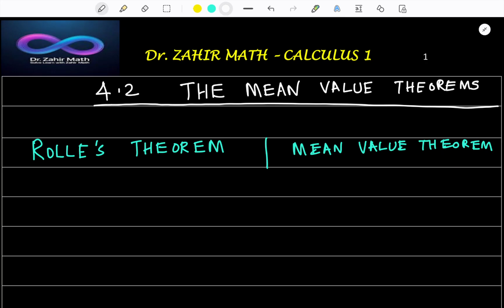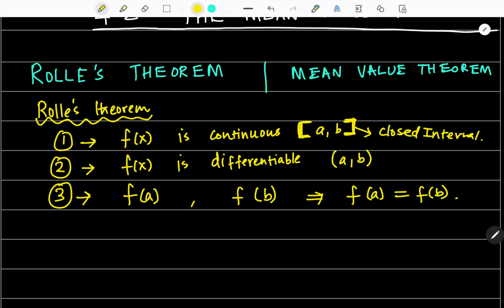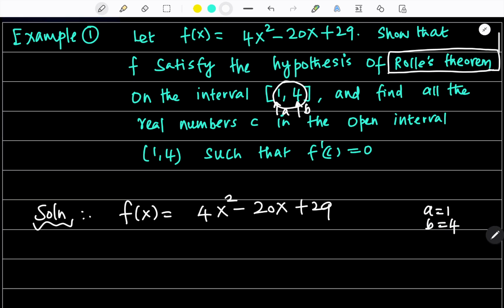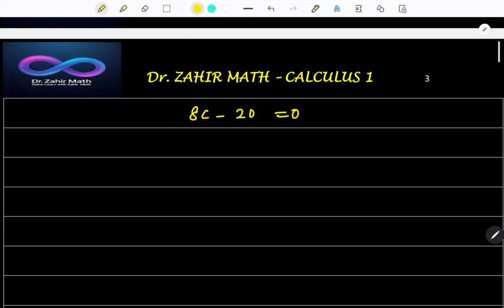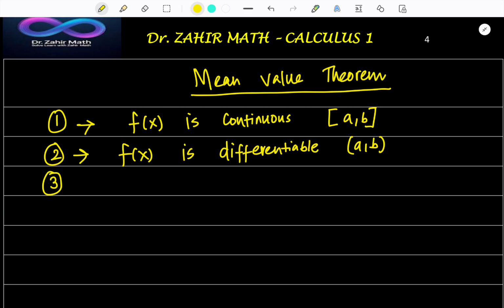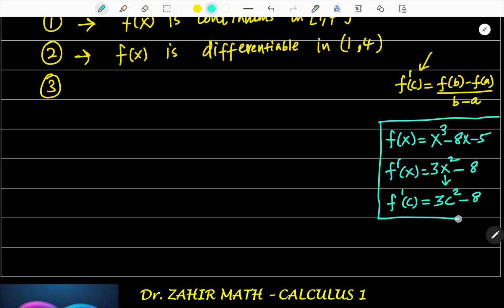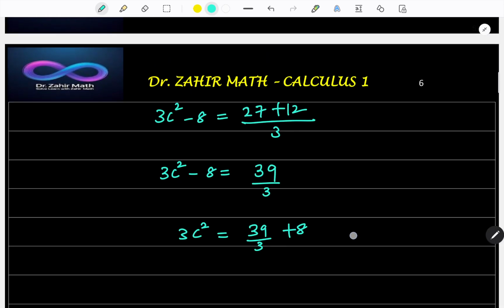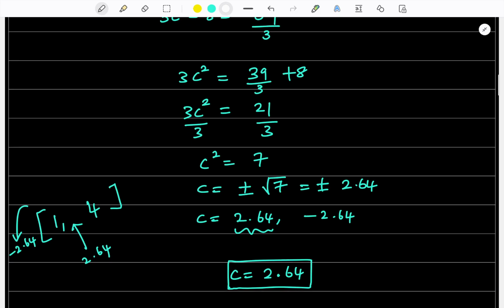GSMA 101 - 4.2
Calculus 1 - Module 3| 4.2| Rolle's Thorem | Mean Value Theorem| Dr. Zahir Math

Welcome to another helpful math session with Dr. Zahir!
In this video, we’ll solve Exercise 4.4 from Module 3 – Calculus I, focusing on the  Rolle's theorem and Mean Value Theorem (MVT).

🔍 What you’ll learn:

Rolle's Theorem

Step-by-step examples explained clearly

🎯 Perfect for engineering & science students.

📚 More videos available on the channel!